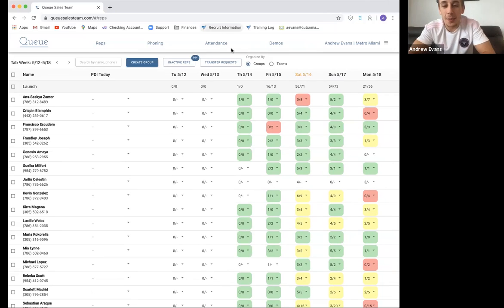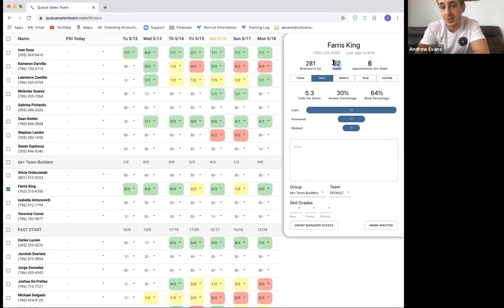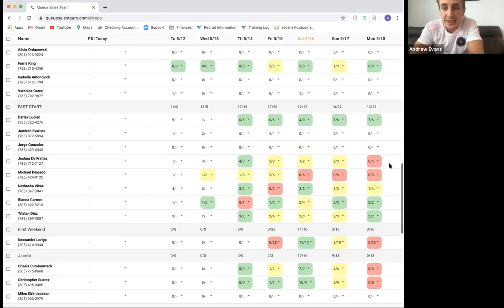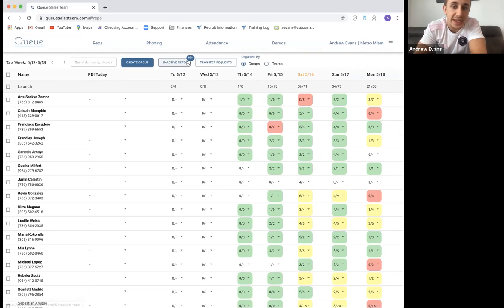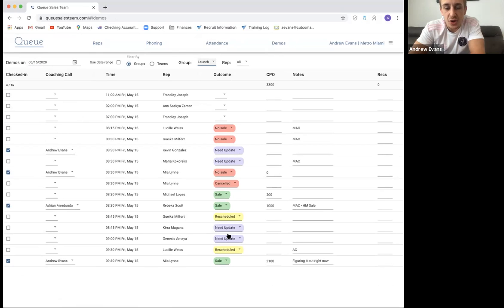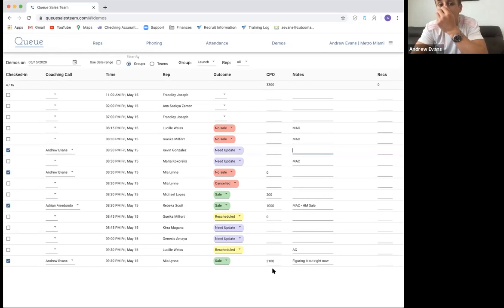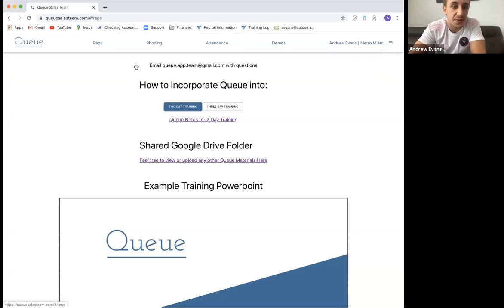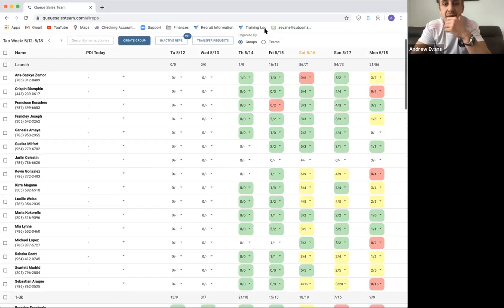Queue Sales Team Walkthrough